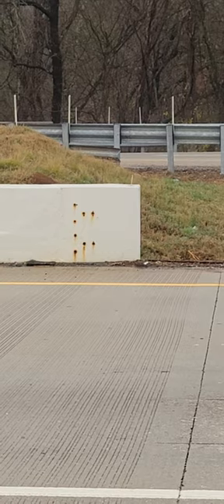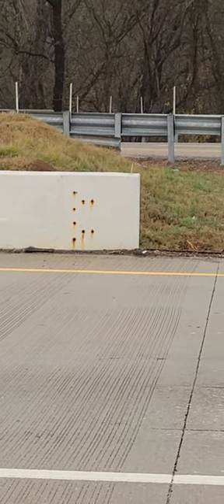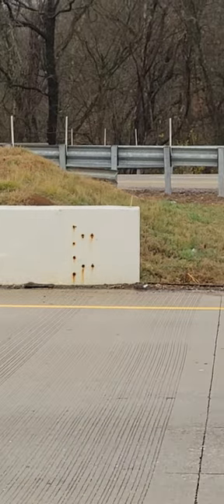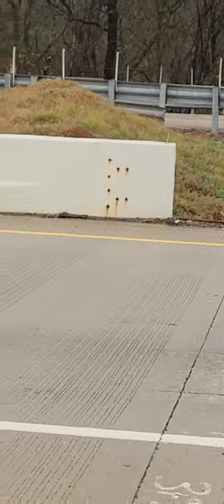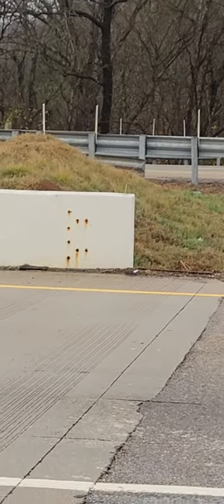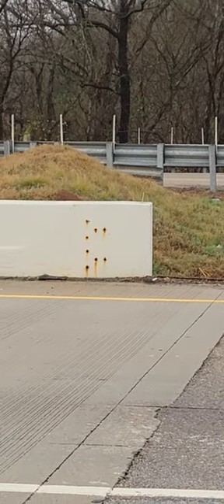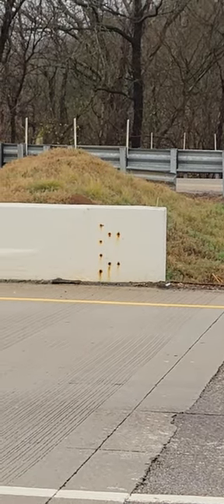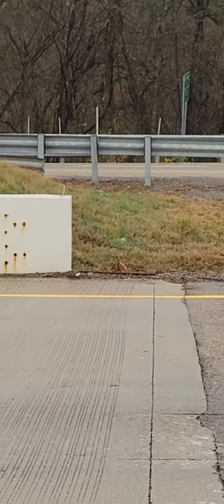No Guardrail on Tennessee Bridge. We could Save Motorcyclists by Using this at ALL Similar Bridges